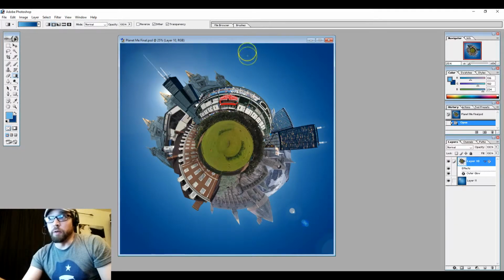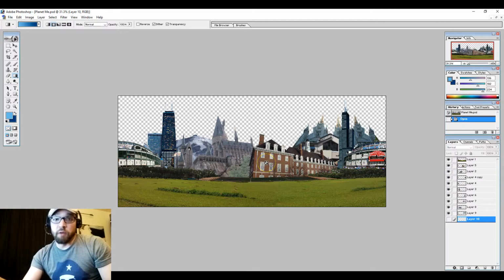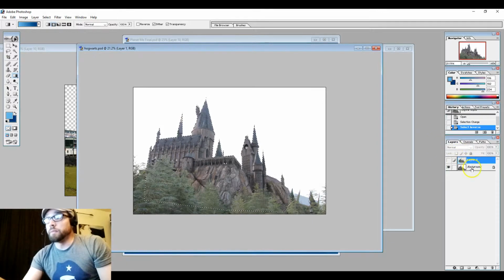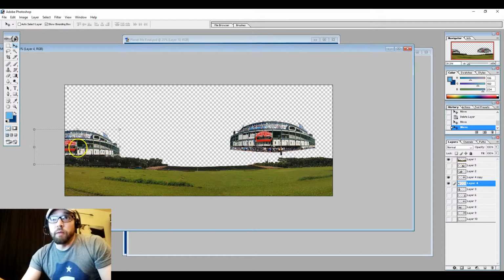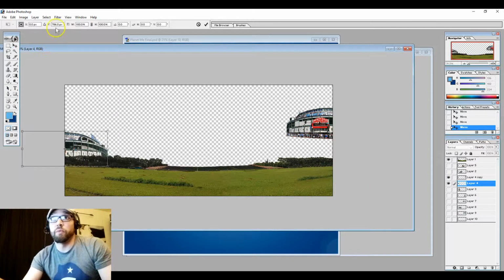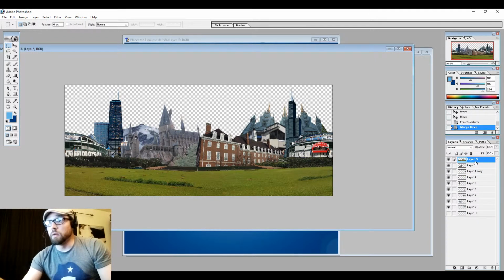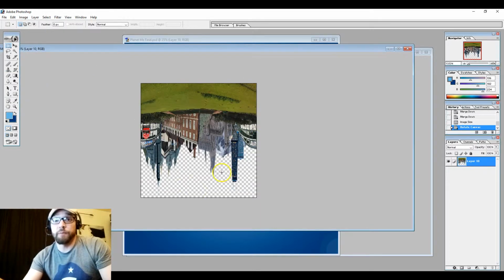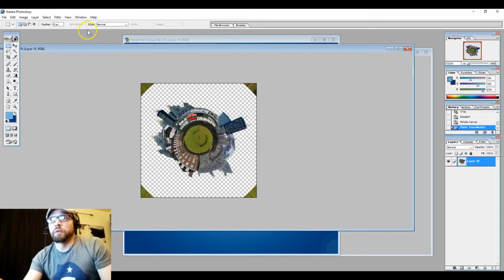8th DP Planet Me #1